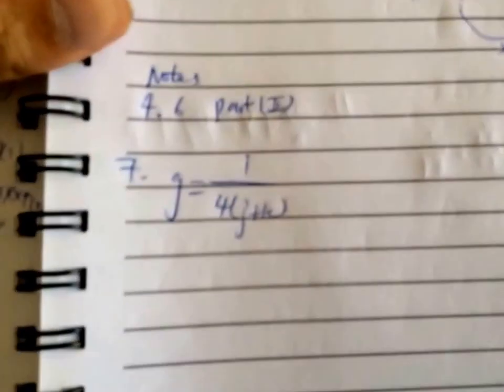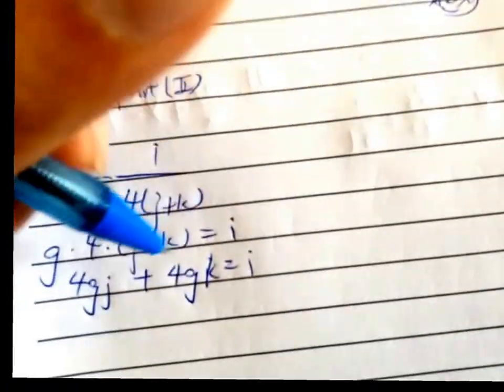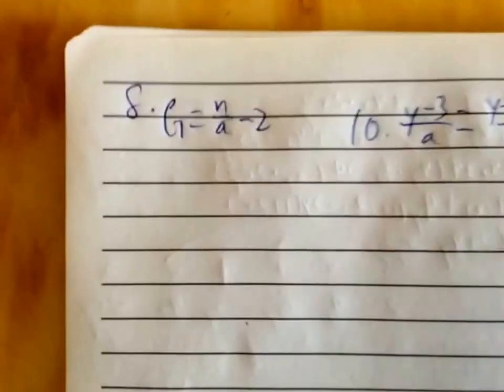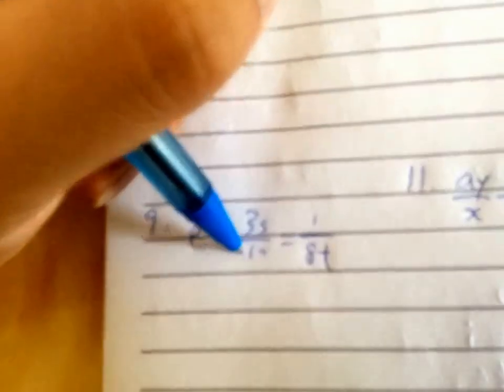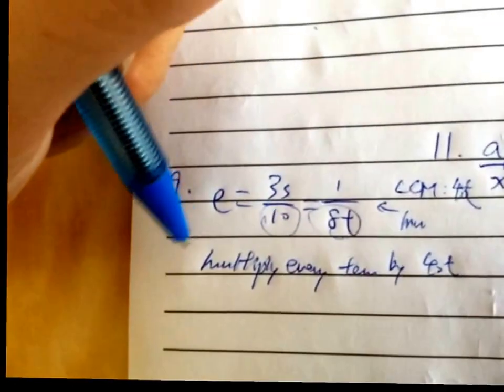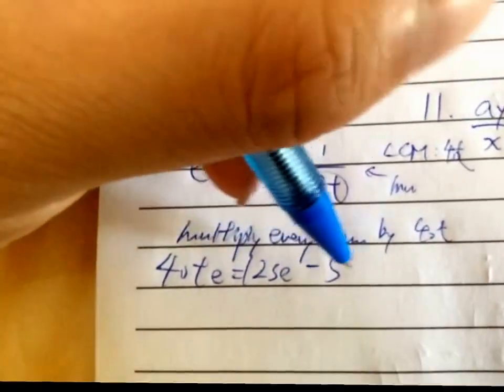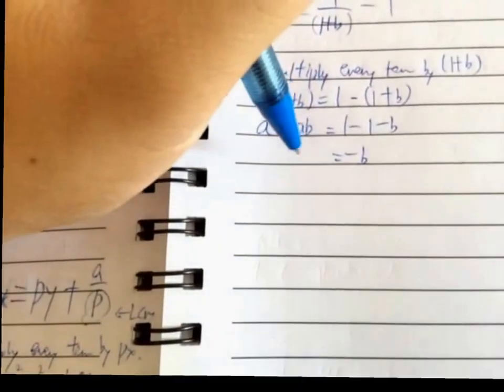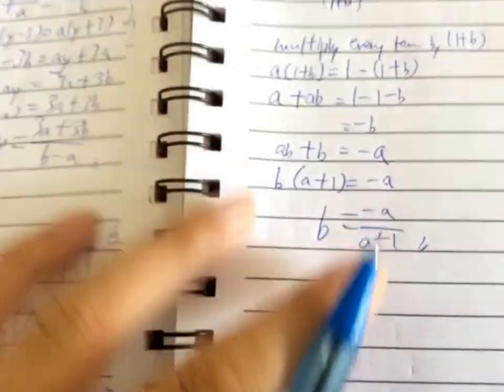F2 notes chp 4 4.6 make subject II